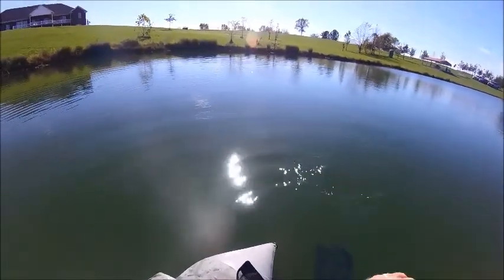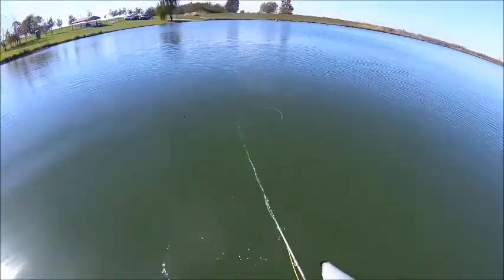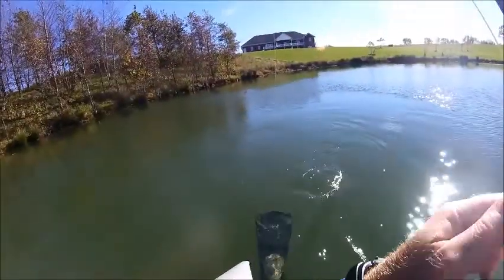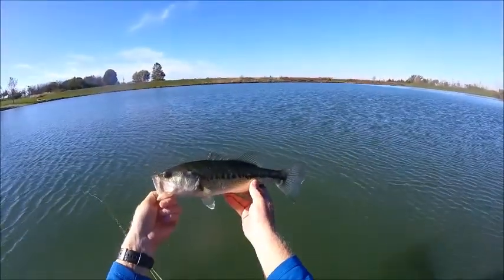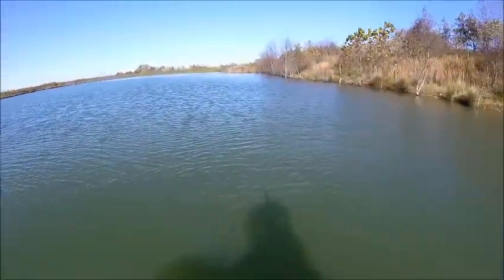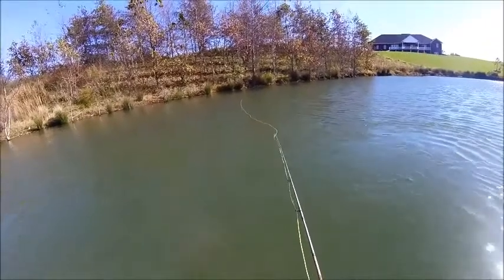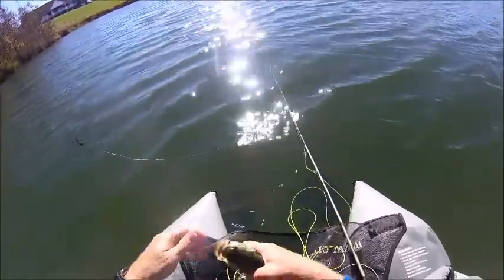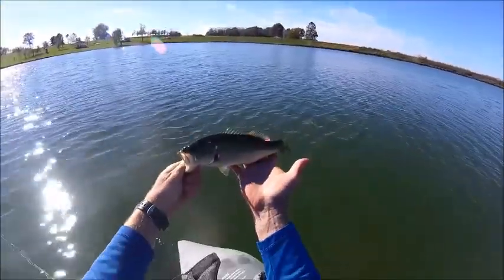Float Tubing With Friends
Any day you can float tube and fly fish with a couple of your buddies is a great day. On this day we had the lake to ourselves and the weather was very good...especially for the 11th of November here in southern Indiana. Fly fishing from a float tube is very productive and if you haven't yet tried it...then you are really missing out on both a treat and a very functional way to maneuver quietly in the water. I was using a 6 weight floating line with a black boggle popper and the bass were loving it. Hope you enjoy and hope you can find time to get out on your local water and enjoy some fly fishing with friends. Read more about this great day on my web